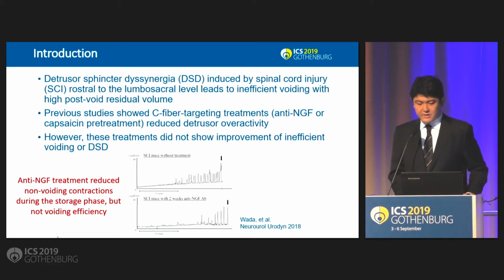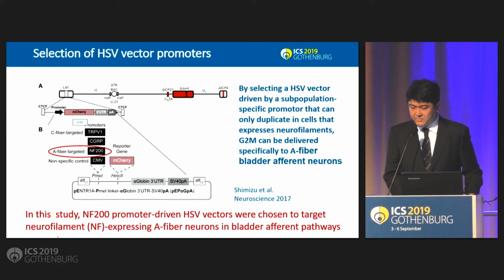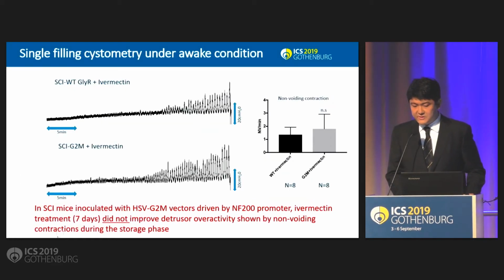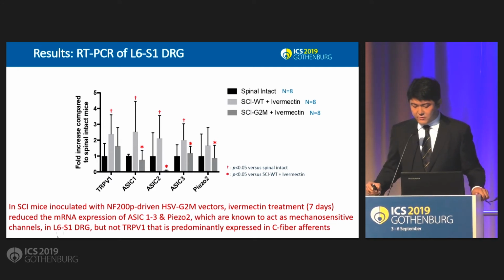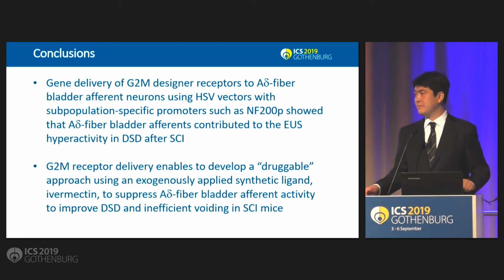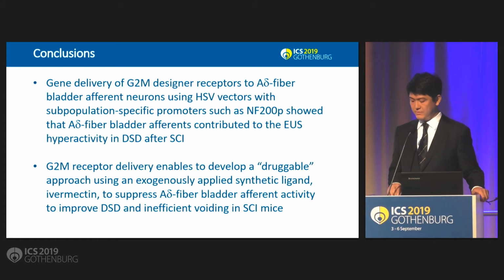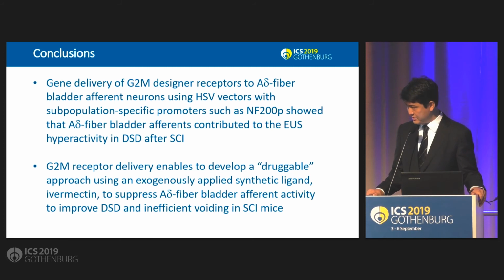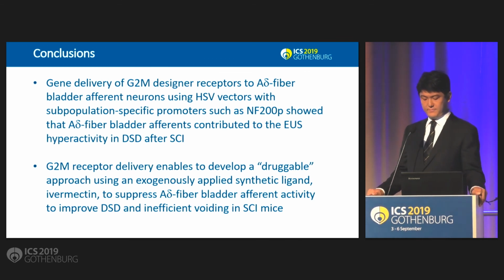#272 IVERMECTIN INDUCED ACTIVATION OF MUTANT GLYCINE RECEPTORS DELIVERED TO AΔ FIBER BLADDER AFFEREN